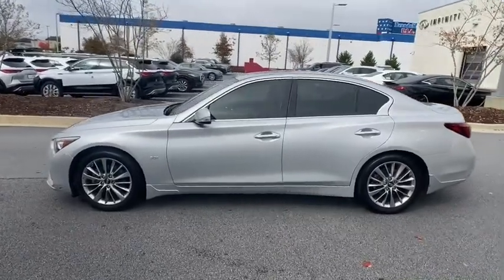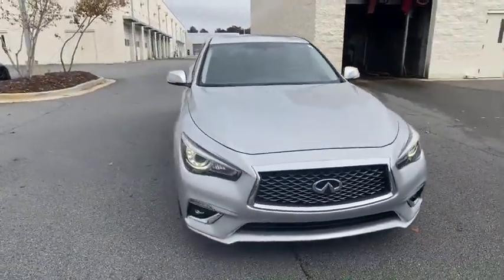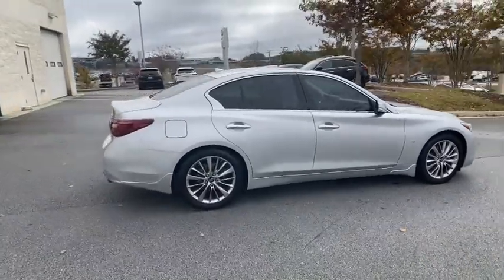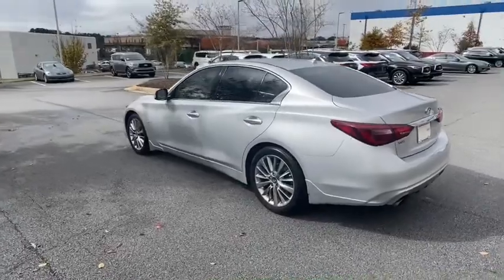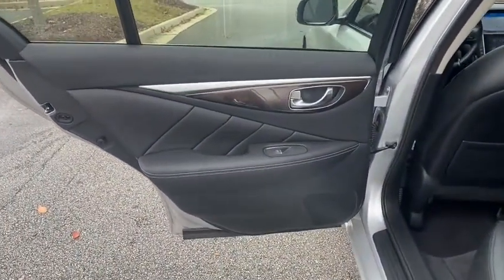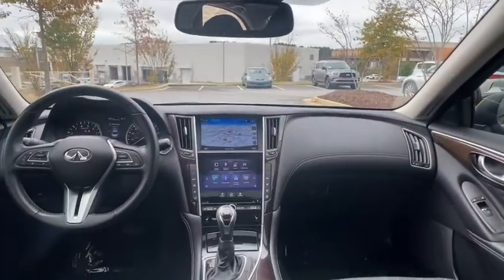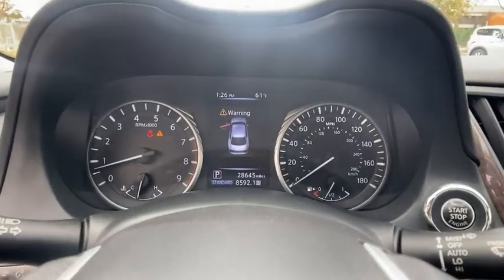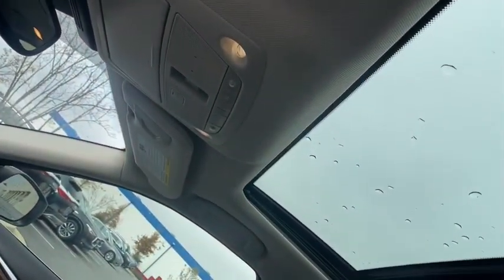2018 INFINITI Q50 Atlanta, Decatur, Stone Mountain, Brookhaven, Buckhead, GA JM354107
Liquid Platinum Used 2018 INFINITI Q50 available in Atlanta, Georgia at Nalley Infiniti Atlanta. Servicing the Decatur, Stone Mountain, Brookhaven, Buckhead, GA area.

2018 INFINITI Q50 3.0t LUXE - Stock#: JM354107 - VIN#: JN1EV7AP9JM354107

Q50 3.0t LUXE Liquid Platinum **INFINITI CERTIFIED, **LUXE EDITION, **HEATED SEATS, **BLUETOOTH, HANDS-FREE, **BACKUP CAMERA, 60/40 Split-Folding Rear Seats, Driver Seat Power Lumbar, Essential Package (3.0t LUXE), Heated Front Seats, Heated Steering Wheel, INFINITI InTouch Navigation System, Navigation System, Remote Engine Start. CARFAX One-Owner. Clean CARFAX. 20/29 City/Highway MPGCertification Program Details: Certified. INFINITI Certified Pre-Owned Details: * Vehicle History * Includes Rental Car and Trip Interruption Reimbursement * Roadside Assistance * Warranty Deductible: $0 * 167 Point Inspection * Limited Warranty: 72 Month/Unlimited Mile (whichever comes first) Limited Warranty from the vehicle's original in-service date OR 2 year/Unlimited mile Limited Warranty from CPO purchase date for vehicles outside new vehicle Warranty period * Transferable WarrantyAwards:* 2018 KBB.com 10 Best Luxury Cars Under $35,000